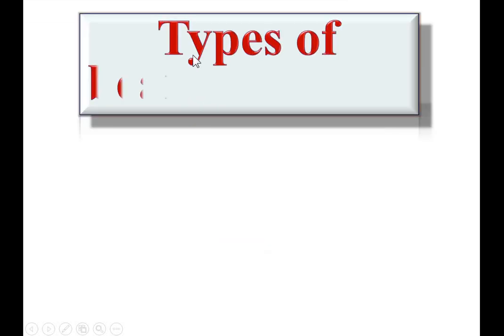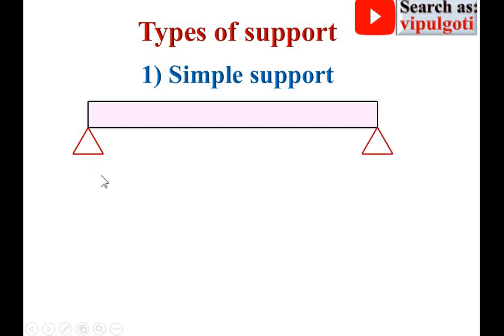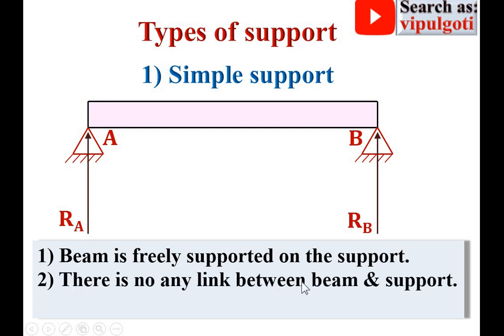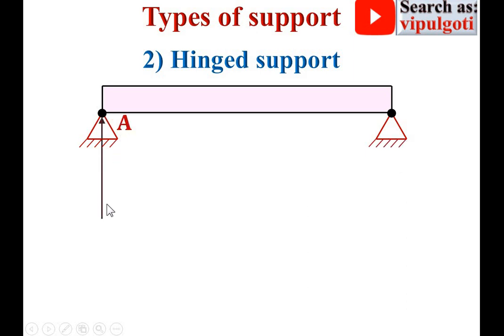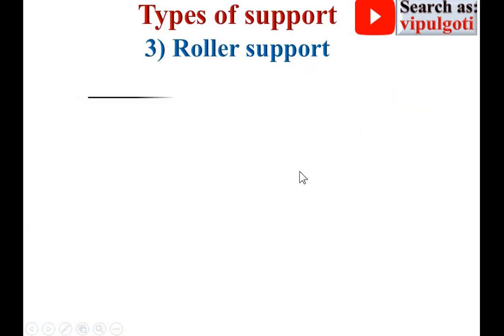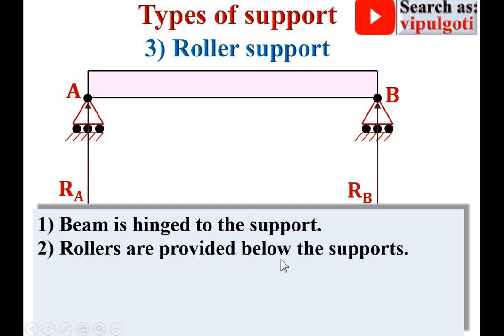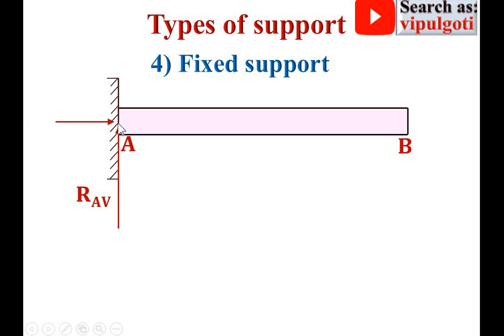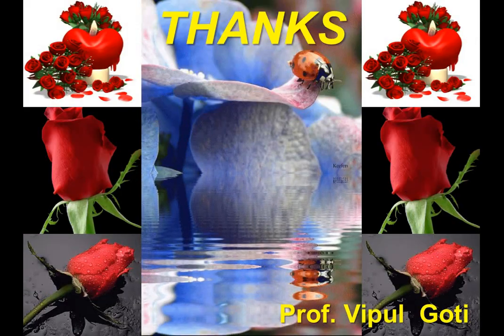Types of beam supports|various supports for beam|gtu|paper solution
various supports of beam discussed in details